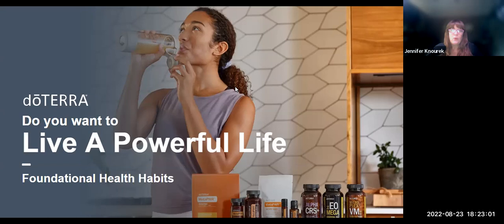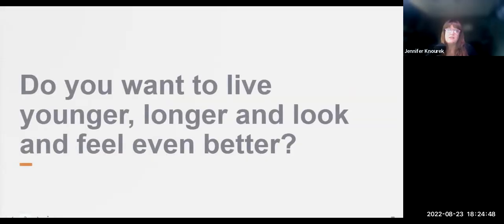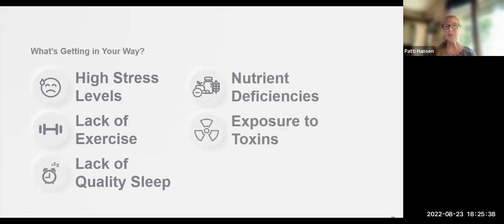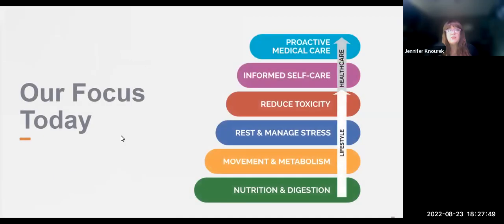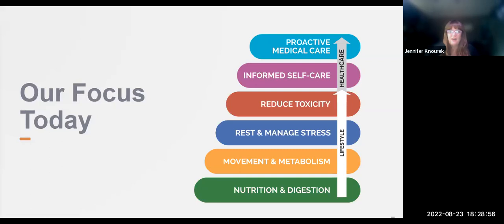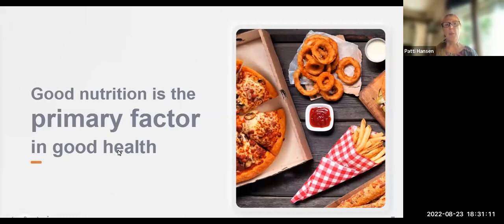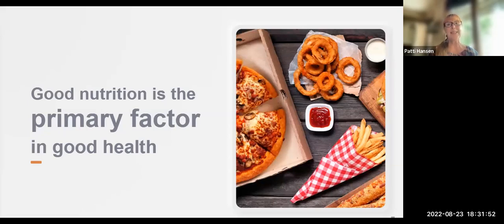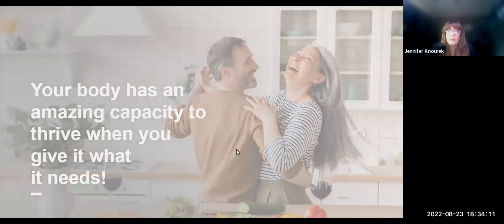Live Younger Longer Intro to MetaPWR Line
Resources and Video Tutorial for continued education